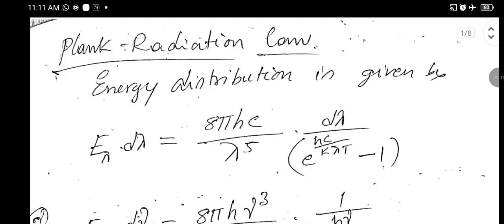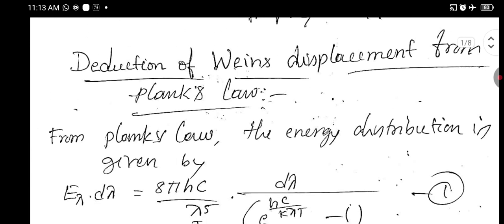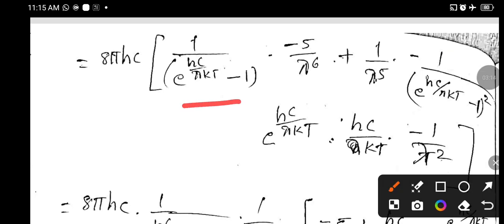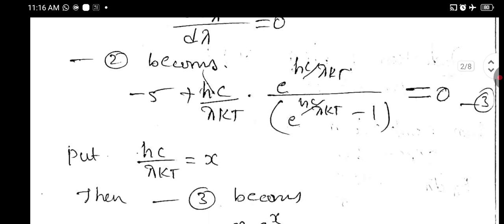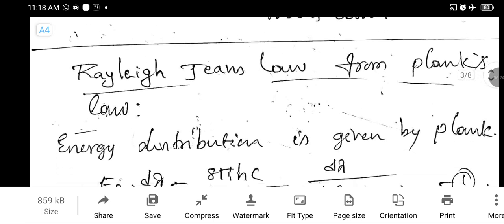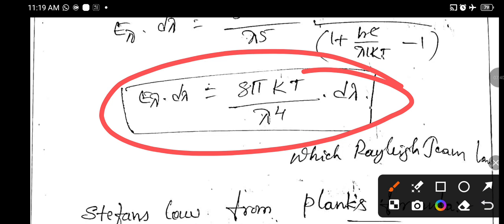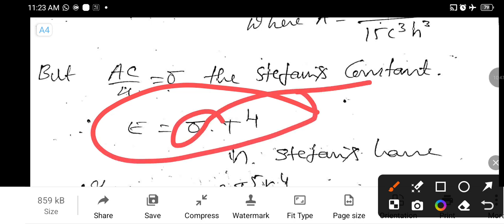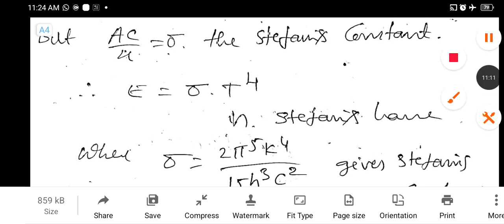SEP-2 Wein's Rayleigh Jean's and Stefen's laws from Planks radiation law